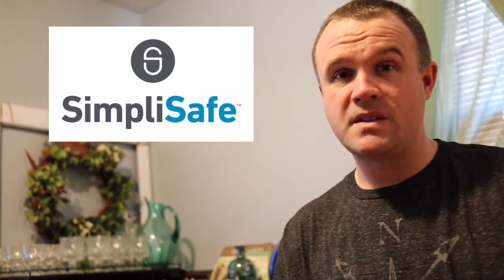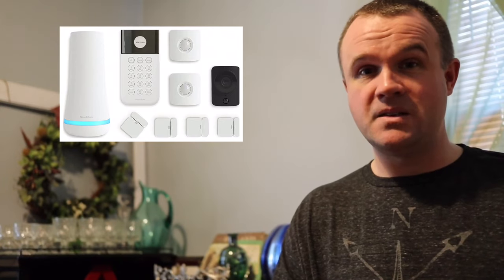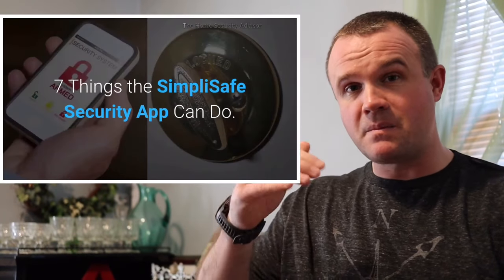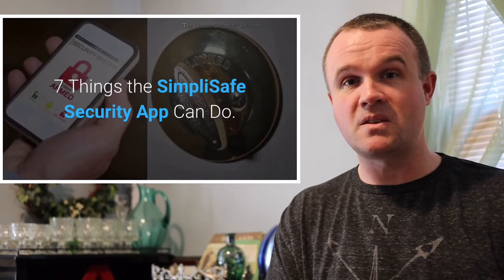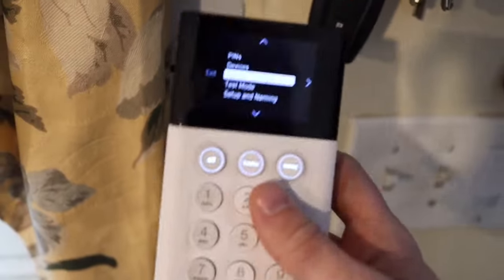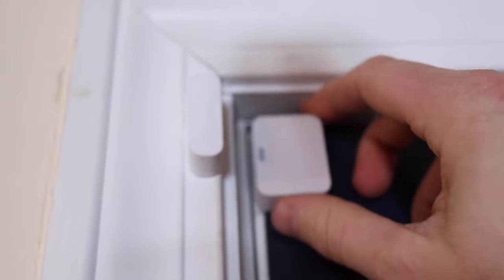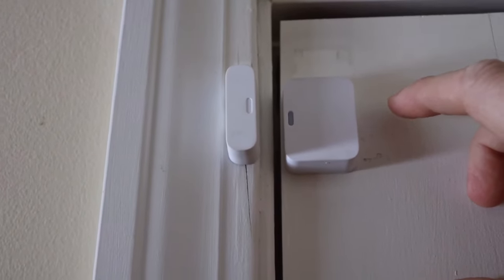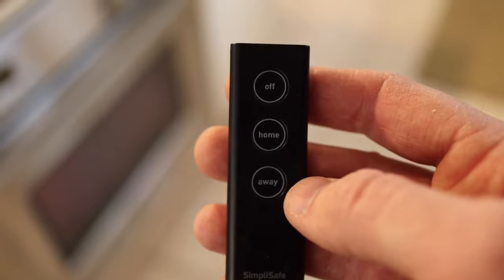Best home security system - Simplisafe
Canon M50 (camera I use):

Canon M50 11mm-22mm lense:

Canon M50 22mm Prime lense:

Canon M50 extra batteries:

Comica CVM-V30 Lite:

128GB SD card:

Manfrotto PIXI mini tripod:

Scotch extreme mounting double sided tape:

Simplisafe 7 piece system:

Simplisafe 8 piece system:

Simplisafe 9 piece system:

Simplisafe 12  piece system:

ALL Simplisafe systems/options:

I am a longtime Simplisafe customer, in this video I review Simplisafe's latest wireless home security system.  I have another video posted on YouTube where I review the original Simplisafe system that I had installed in my house many years ago.  In this video I talk about why I bought a home security system, how much the Simplisafe system costs, how much the monitoring, how much of a homeowners insurance discount you receive and I also show you my entire Simplisafe home security system.

All said and done, if you're looking at protecting your home, family and hard earned assets, you need to purchase a Simplisafe wireless home security system.